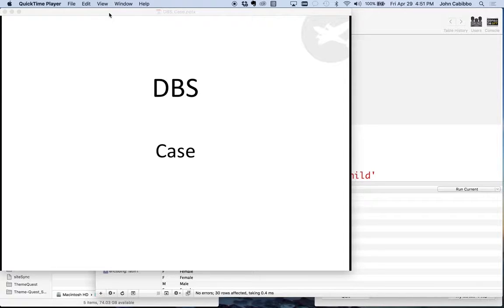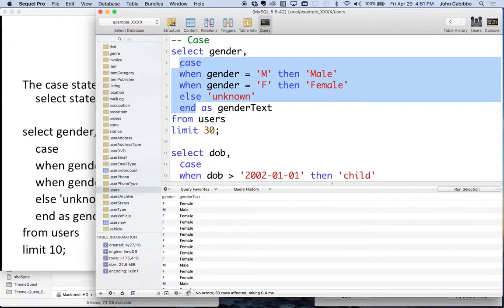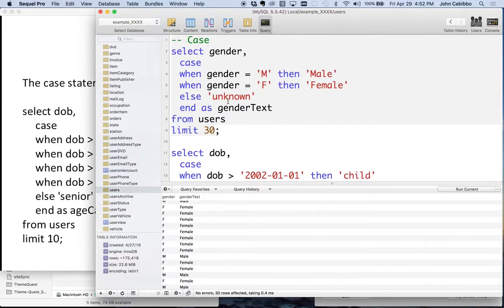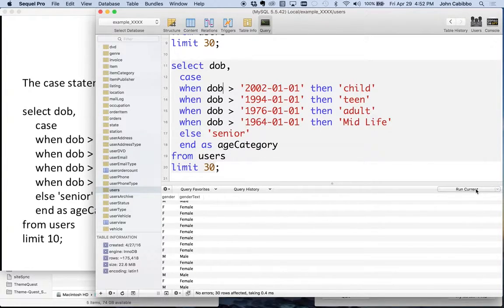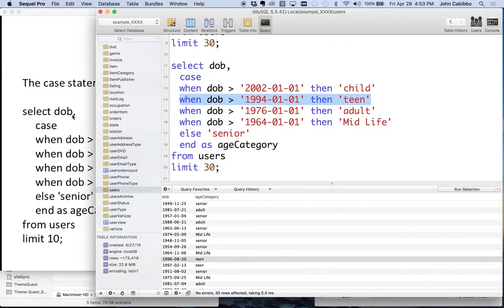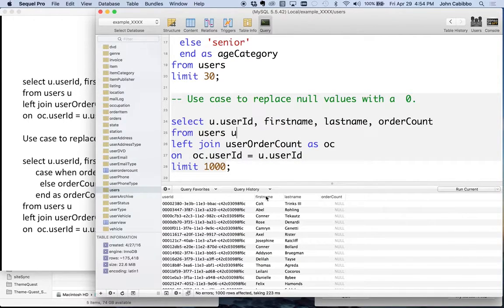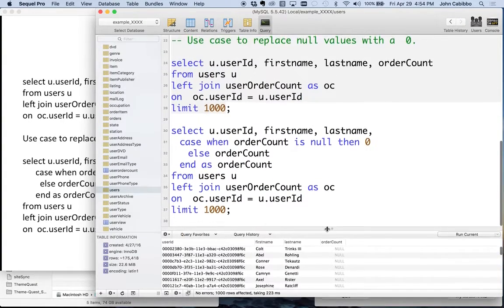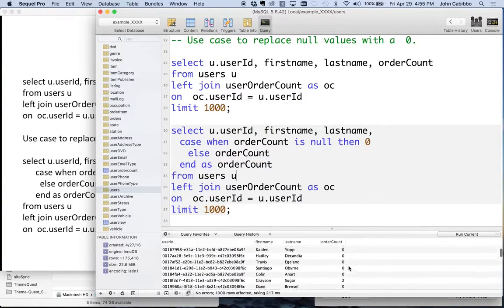DBS Case Clause